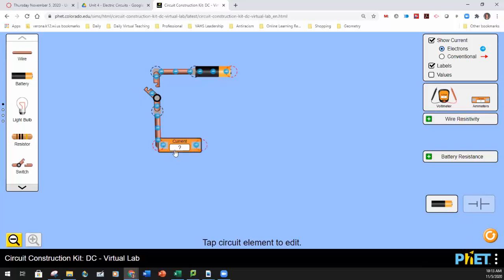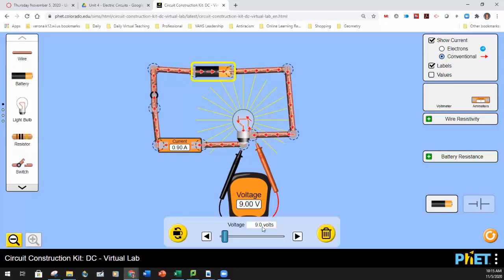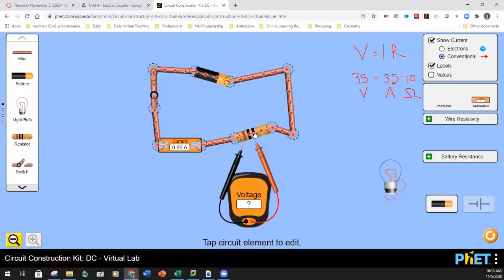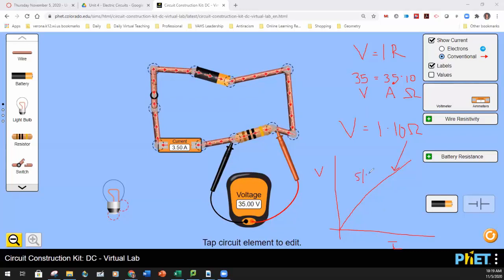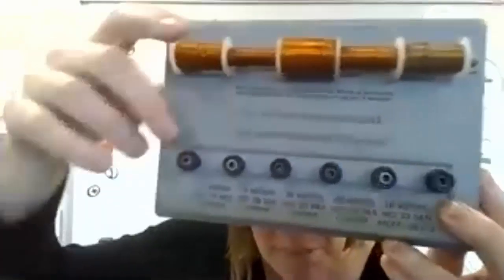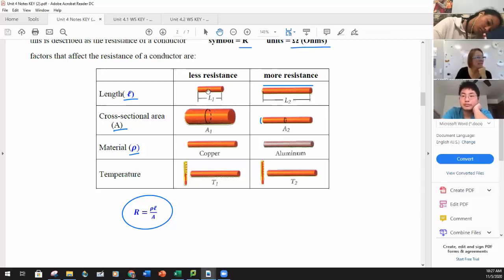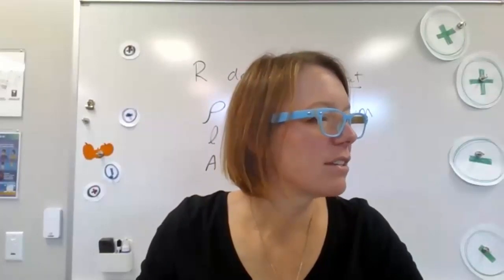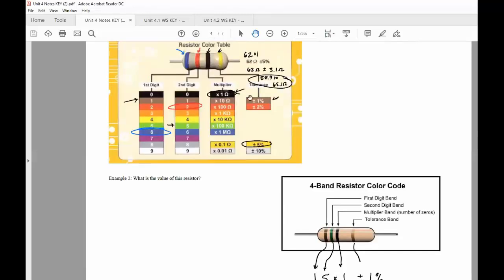2020 11 05 AP Physics 2 Class Meeting